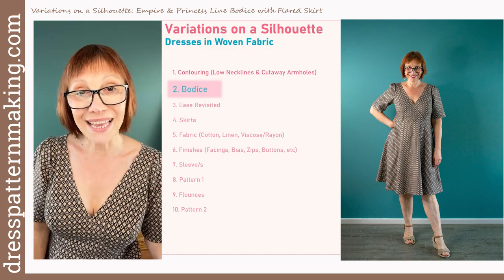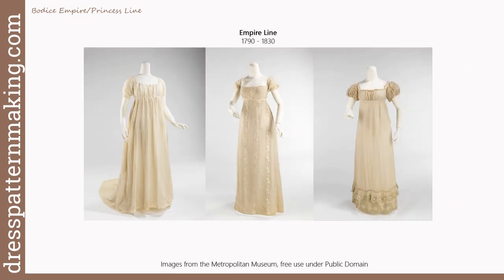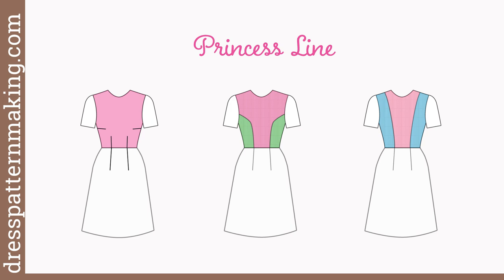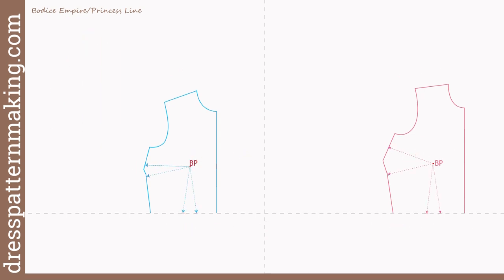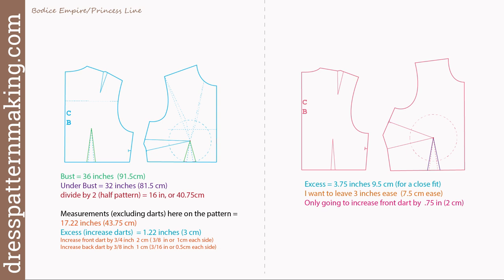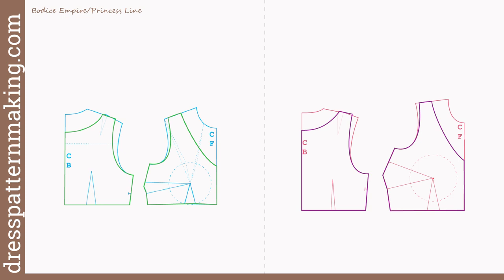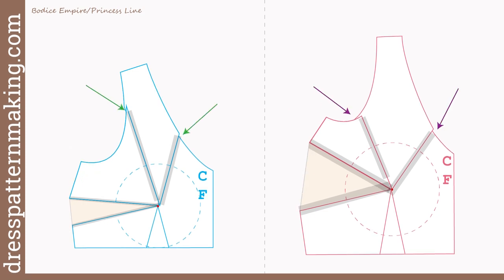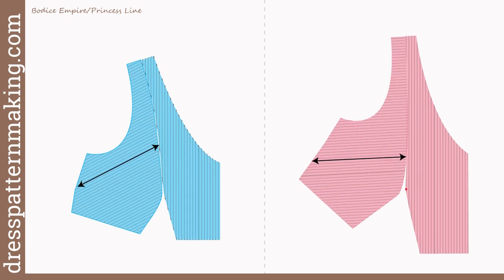Drafting the Empire Princess Bodice (Variations on a Silhouette Part 2)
Video 2 in a series of videos covering drafting a dress; at the end of these videos you should be able to draft a dress that you like that suits you. The last few videos will walk you through step-by-step, but it's better to learn how and why, and learn to problem solve on the way. My emphasis is Non-Standard Figures, and in particular Large Busts and the Pear Shape.

In this video, I walk you through using your block to draft an Empire Bodice with a Princess Line.

Use your own custom block to draft a dress for yourself.